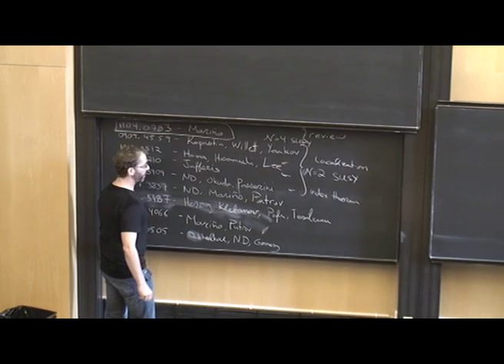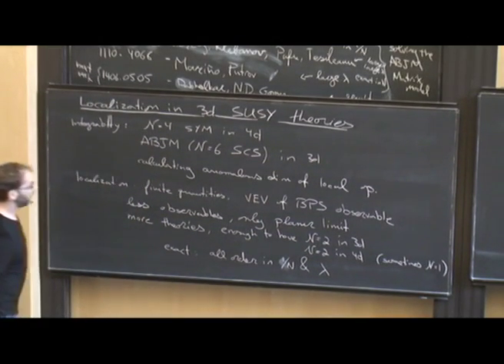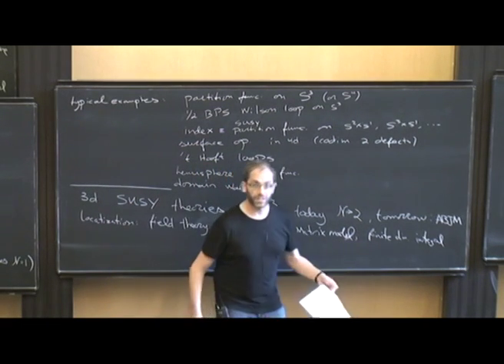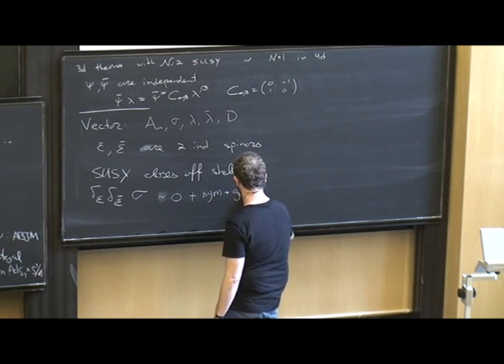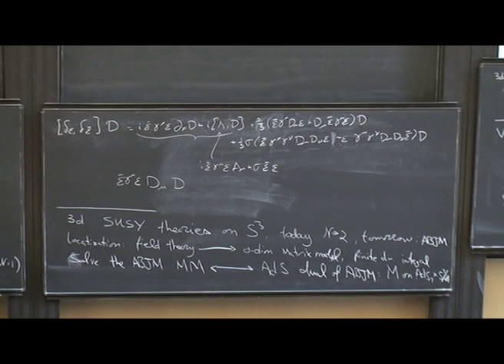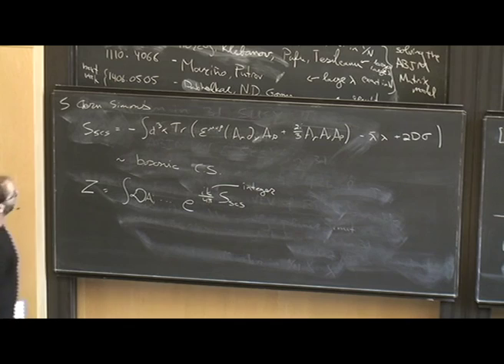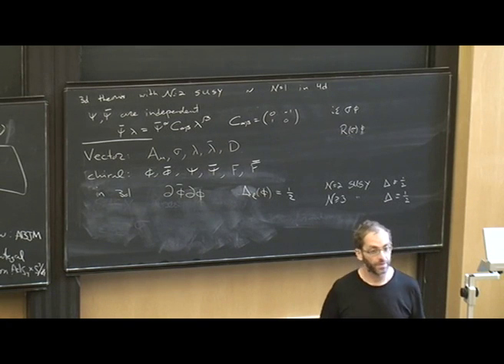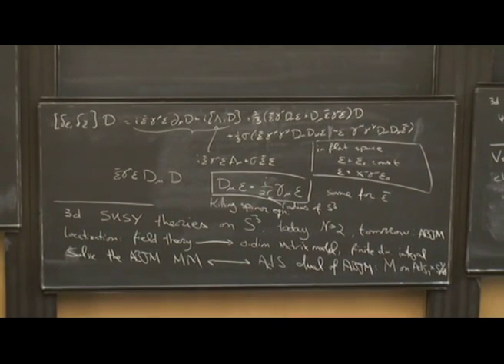Nadav Drukker - Localization and the partition function of 3d gauge fields 1